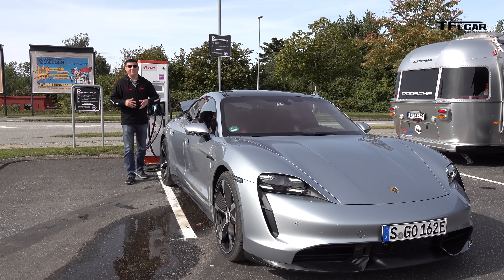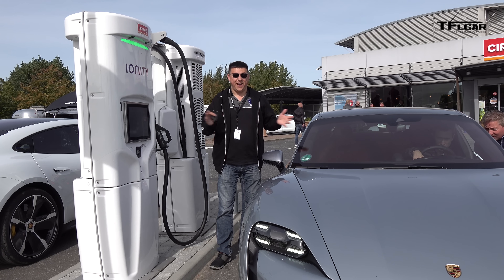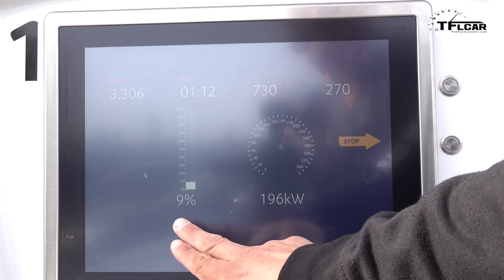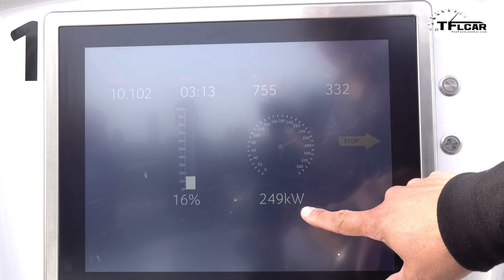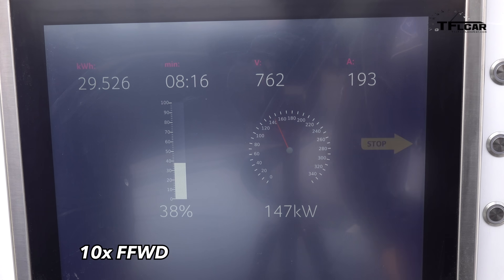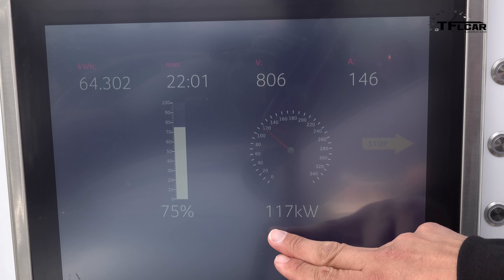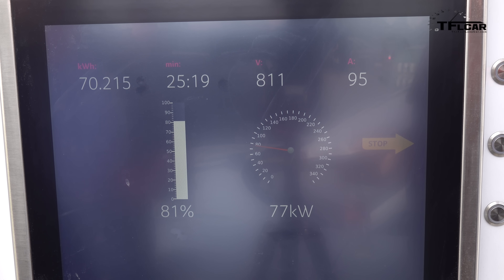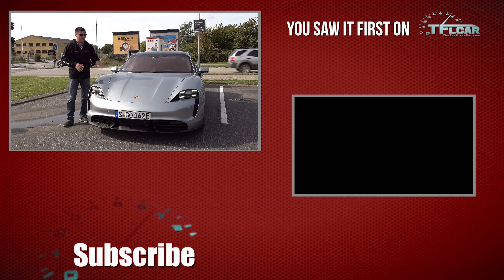Watch a Porsche Taycan Fast Charge Enough Power in 30 Minutes for 55 U.S. Homes on Thanksgiving!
) The new All Electric 2020 Porsche Taycan can charge at a rate that will easily exceed Tesla's Best fast charging time. In this video watch us charge the new EV Porsche Taycan from 4 to 80 percent of charge in just a half an hour. Which is enough electricity to Power 55 American homes all cooking turkeys on Thanksgiving.